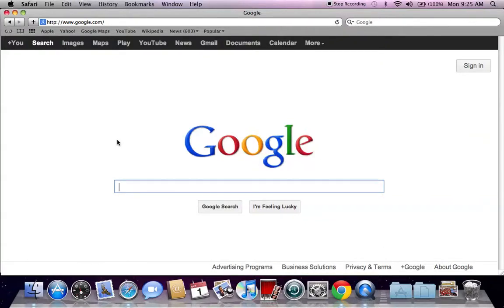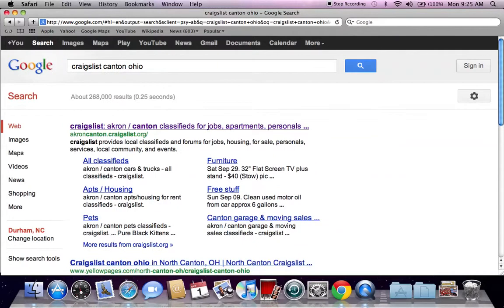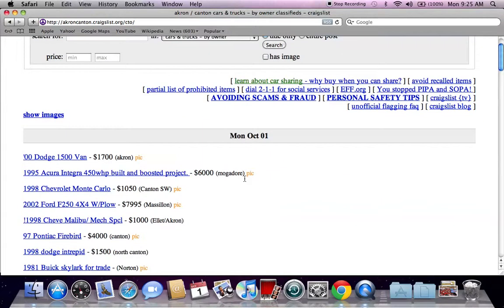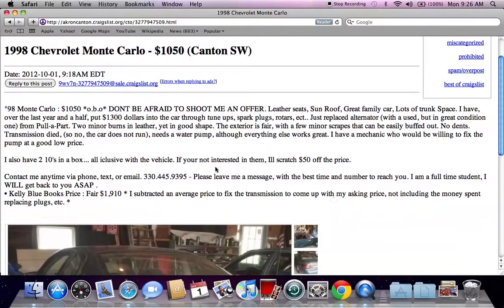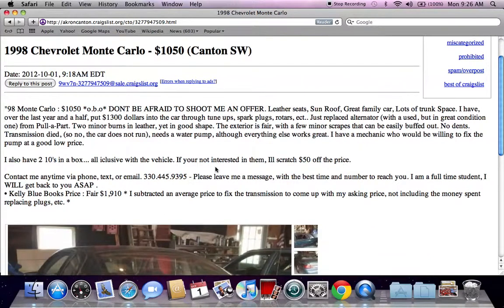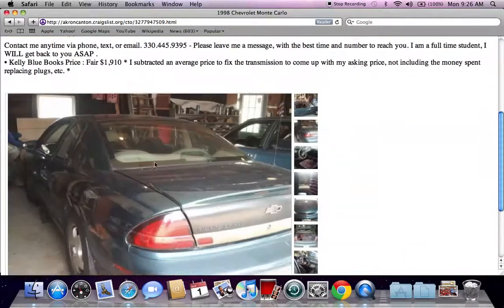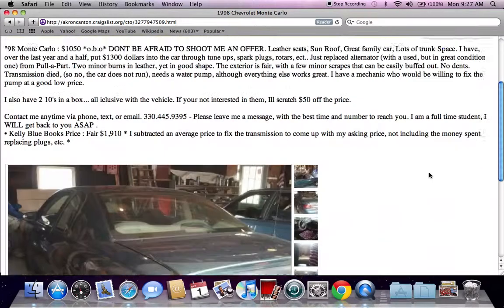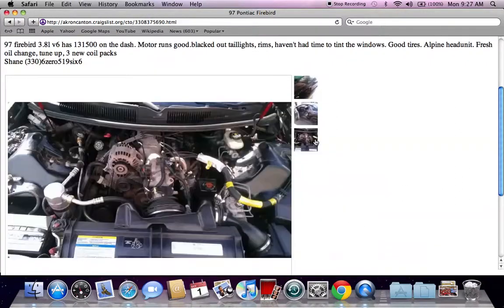Craigslist Canton Ohio Used Cars and Trucks - Best For Sale by Owner Deals in Late 2012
- Finding the best for sale by owner used cars on the Internet has become much easier over the last few years as many people have used resources like Craigslist and eBay.  Some will seek out Craigslist Canton Ohio used cars for sale by owner as they hope to get some amazing deals under $3000.